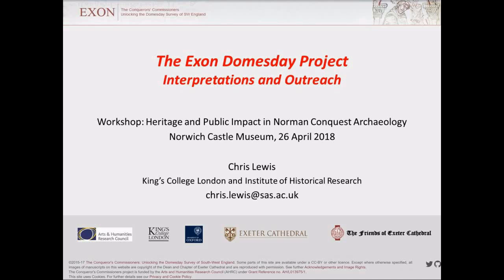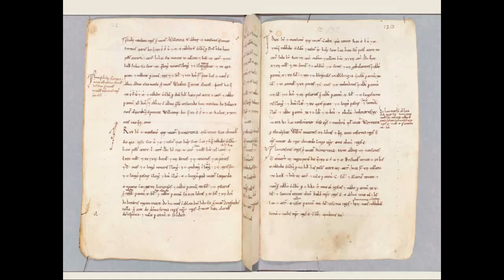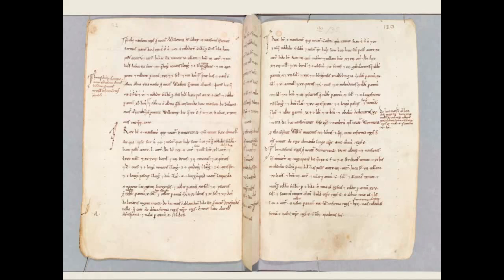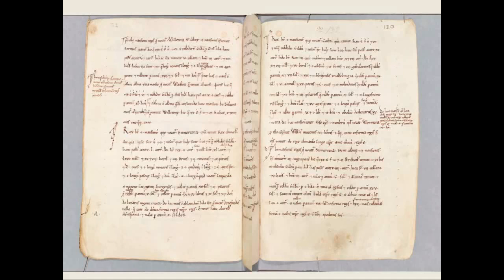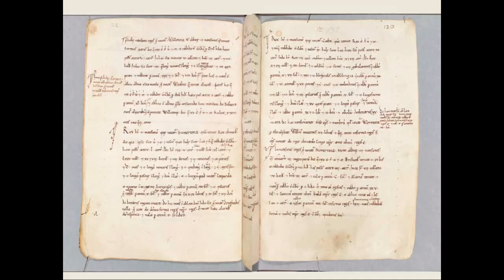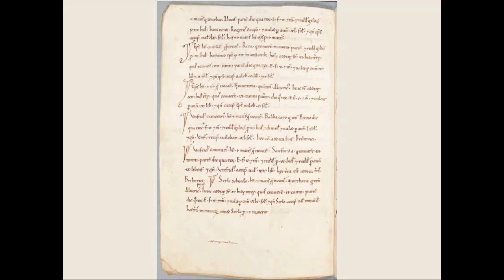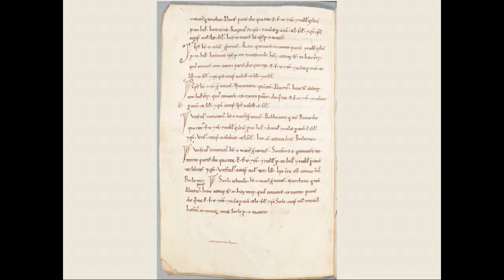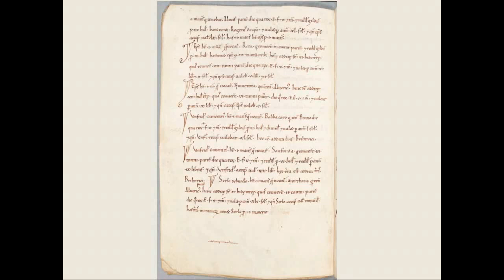Workshop 3: The Exon Domesday project, interpretations and outreach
Chris Lewis, King’s College London